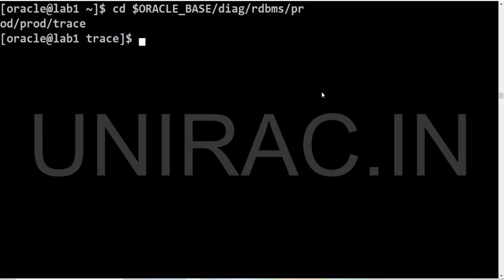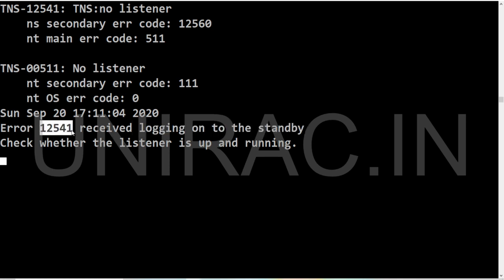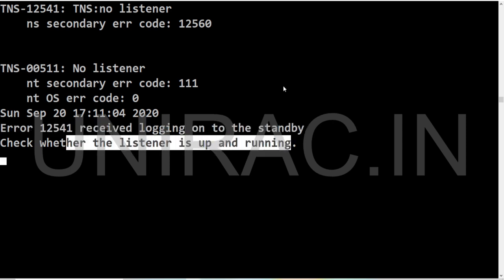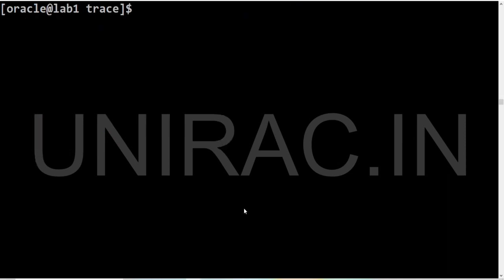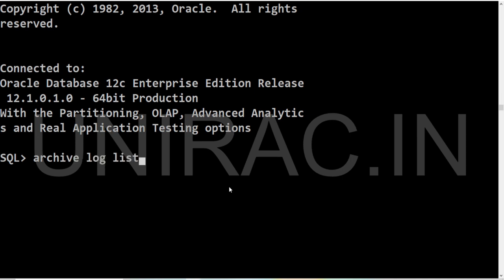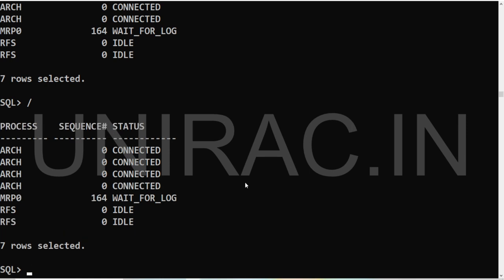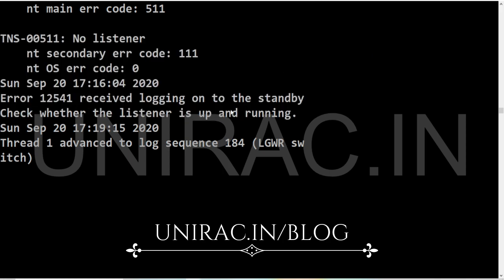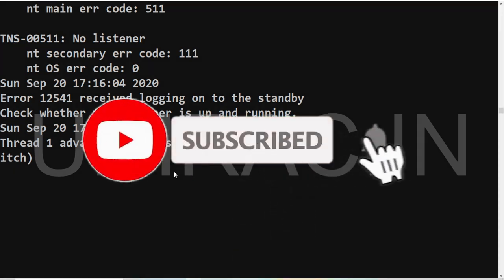TNS-00511: No listener || Error 12541 received logging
In this oracle tutorial will show how to fix error TNS-00511: No listener,Error 12541 received logging on to the standby
Check whether the listener is up and running.

tns-00511: no listener linux error: 2: no such file or directory
tns-00511: no listener 64-bit windows error: 61: unknown error.
error ora-12541
tns-00511 no listener linux.
tns-00511 no listener windows
tns:no listener toad
TNS 00511.
error 12541
TNS-00511: No listener.
Error 12541 received logging.
TNS: no listener,No listener.
12541.
00511.
TNS 00511